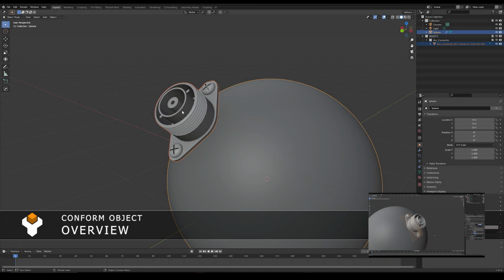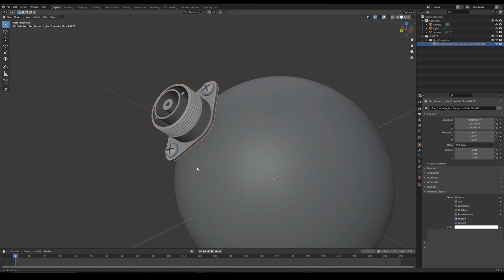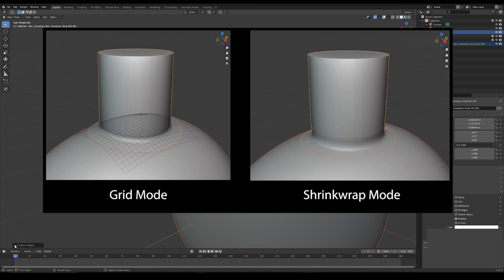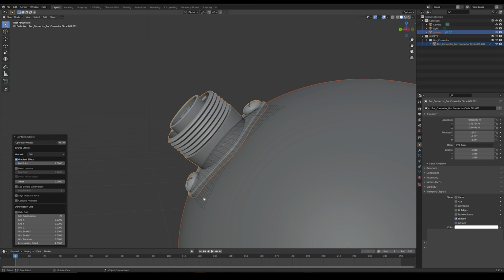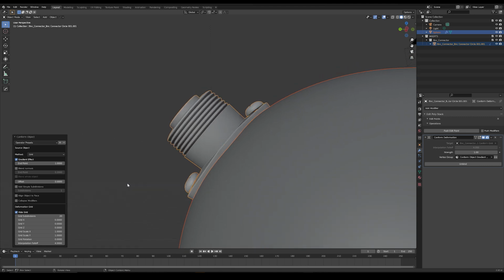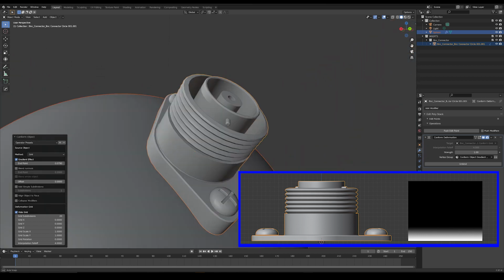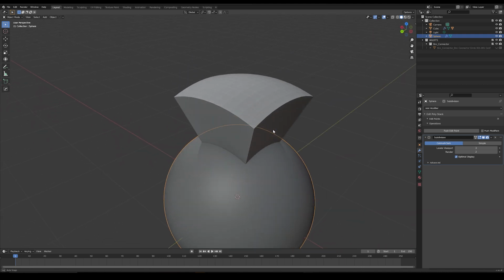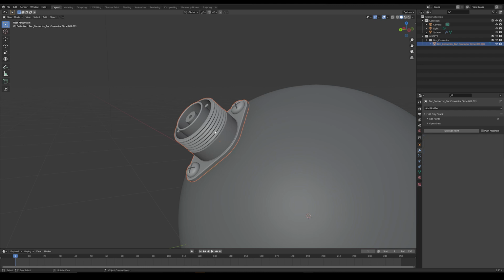Conform Object Overview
Wrap objects onto another object’s surface in one action with the Blender Conform Object add-on.

00:00 Introduction
00:15 Installation
00:39 Getting started
01:42 How the add-on works
01:57 Modes
02:06 Grid Mode
03:08 Shrinkwrap Mode
03:46 Gradient Effect
04:51 Bad Deformations
05:39 Blend Normals
06:22 Undo
06:37 Apply
06:52 Boolean Cutter
07:13 Toggle Surface Snapping
07:32 Gotchas